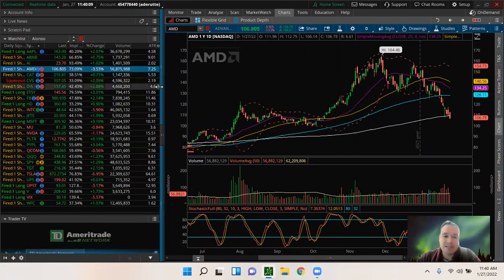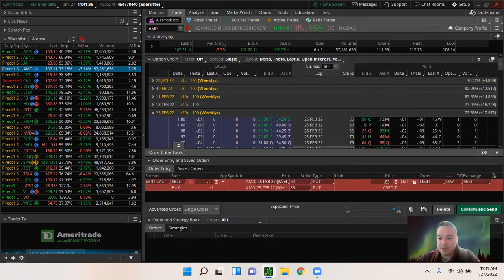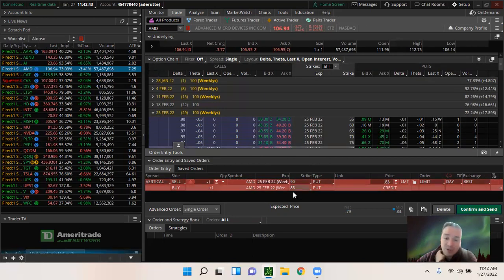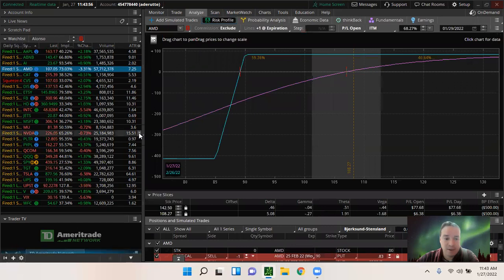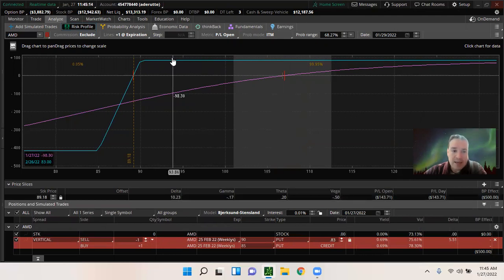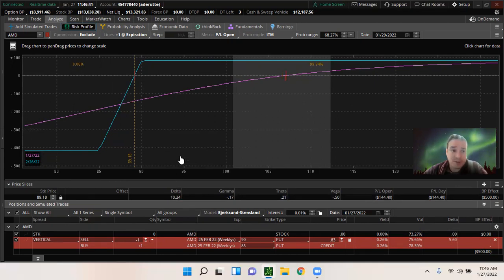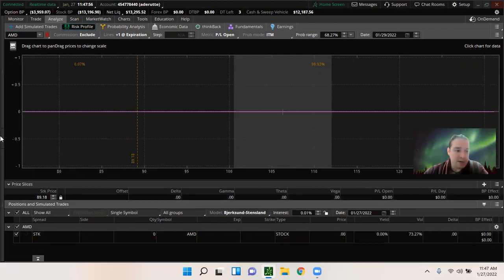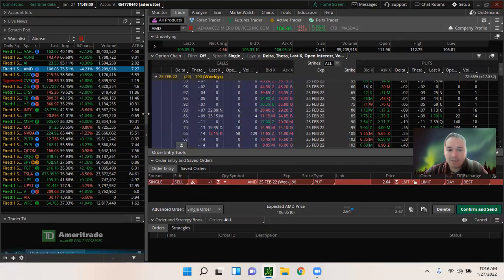The truth about vertical spreads aka credit spreads. Options investing.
In this video I will discuss a popular options strategy known as vertical spread or credit spread.